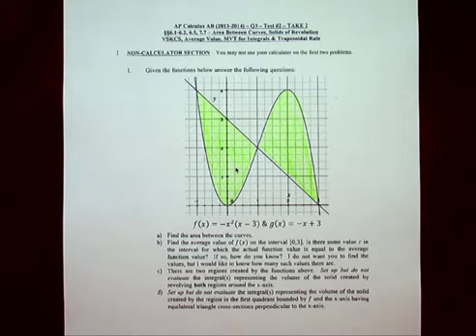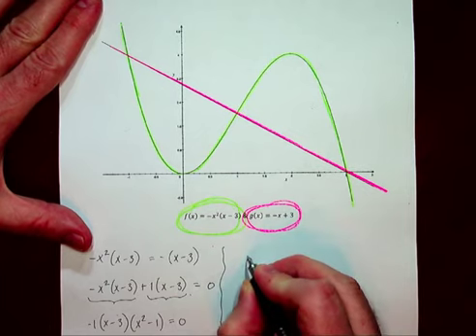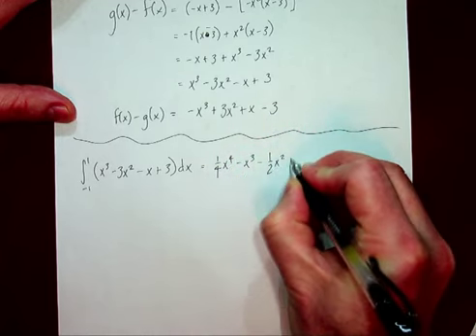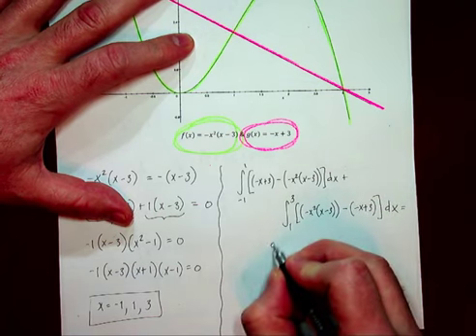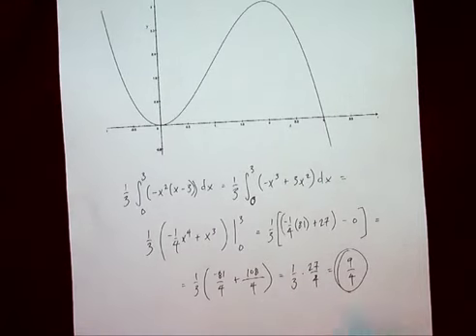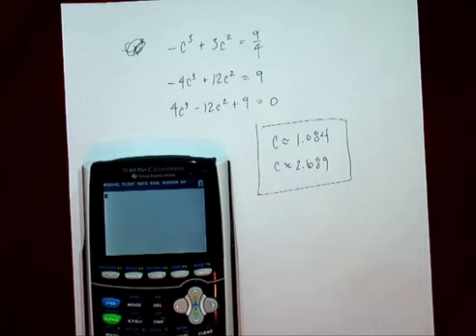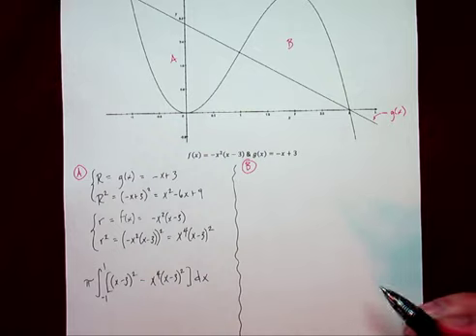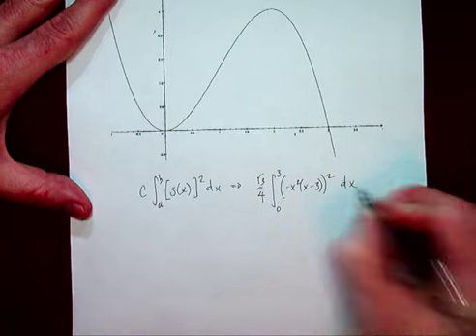Applications of Integrals - Test Review - video 4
Applications of Integrals - cumulative question